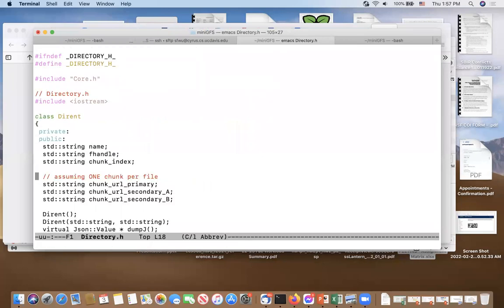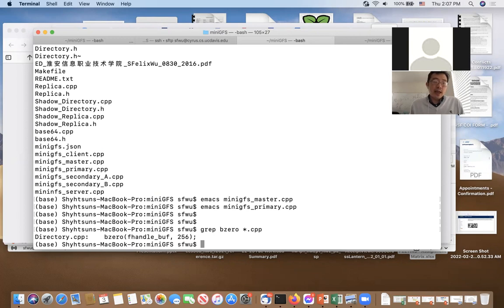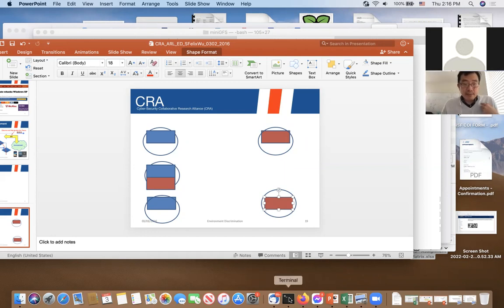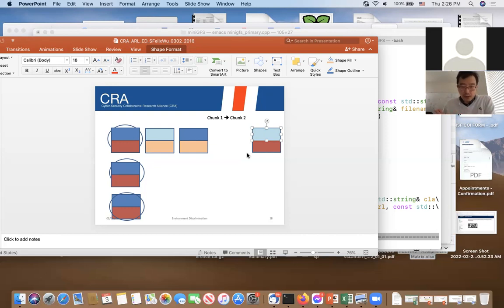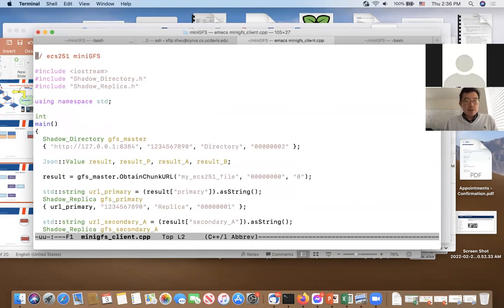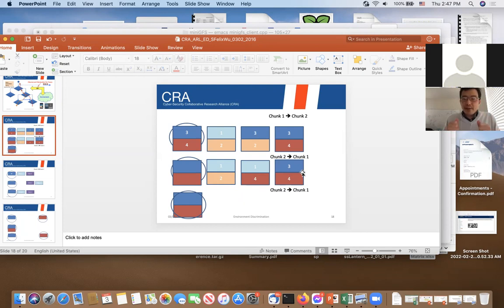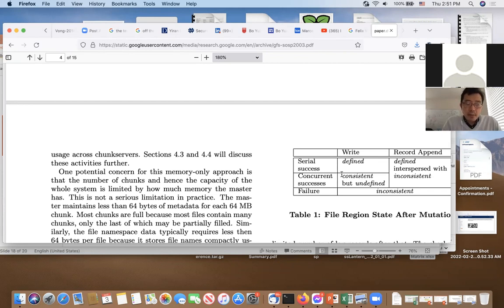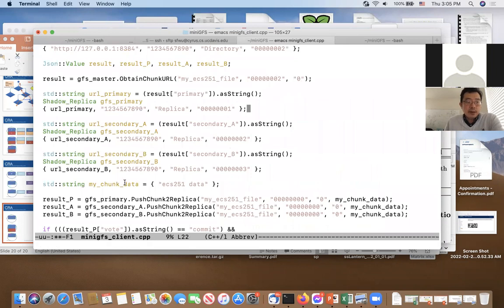ecs251 w2022 Lecture 16 03/03/2022